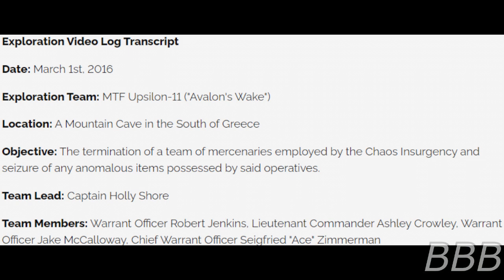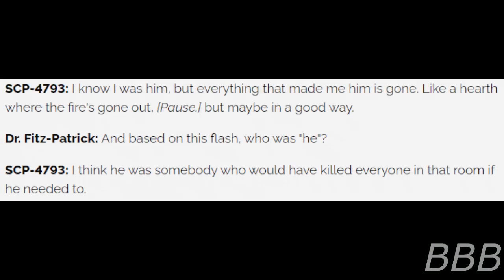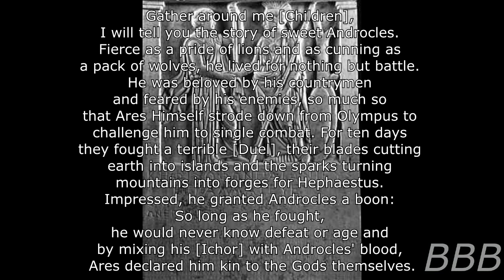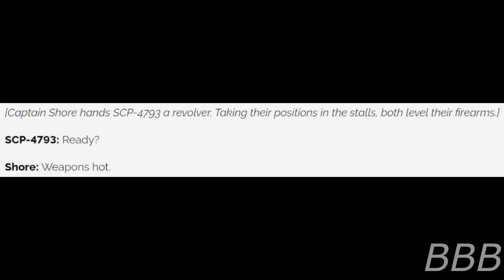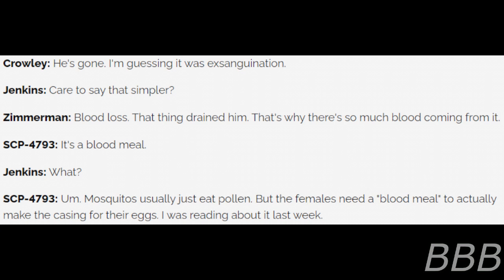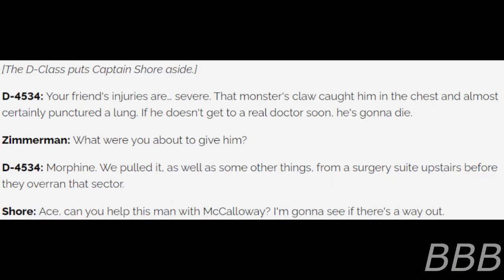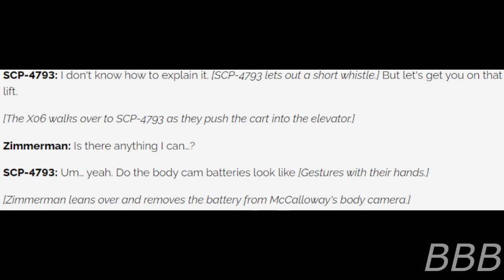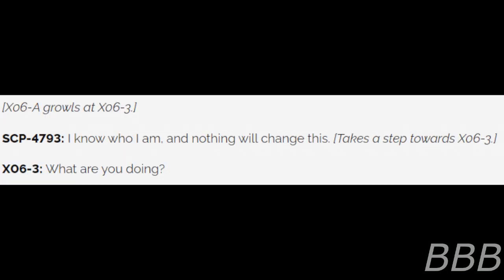SCP 4793 Stele| Greek SCP/ Y-11 Member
SCP-4793 is an immortal soldier named Androcles. Brought back to life in the Modern Age, they're very content with being in Containment though that all changes with a containment breach...

Note: For this reading, I'm trying to use the Modern Greek pronunciations of the Greek names, at least for Androcles. For everyone else, it's still the English pronunciations.